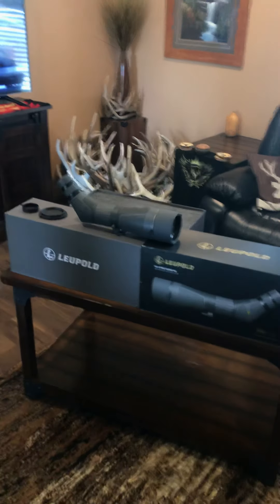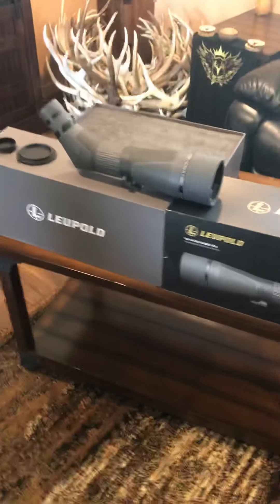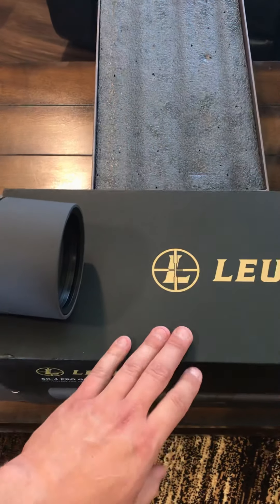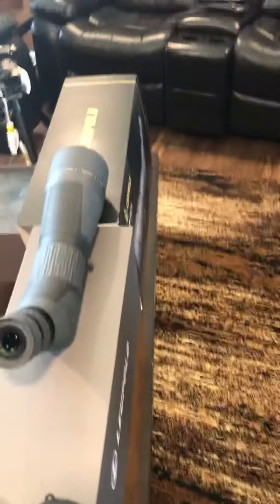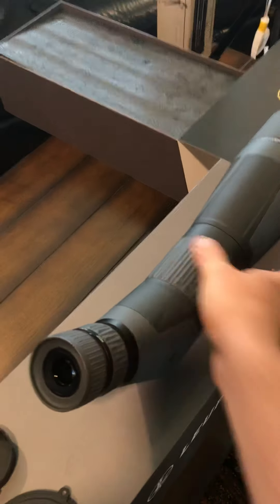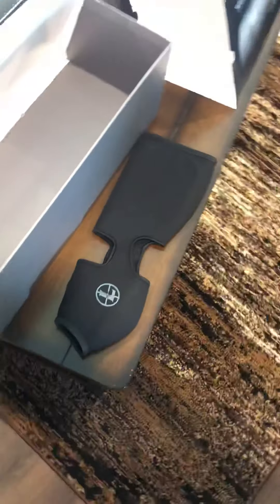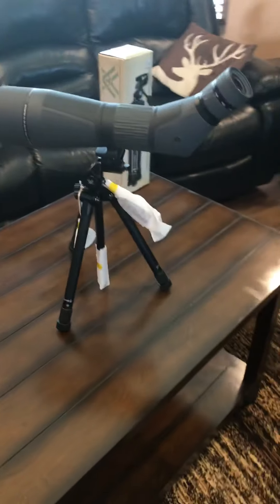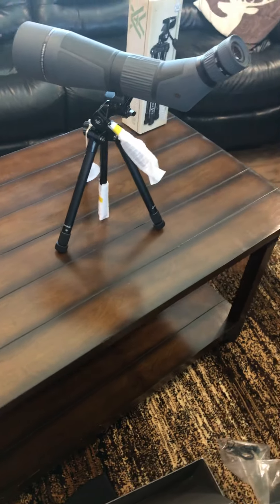Leupold SX4 pro guide HD 20-60x85mm spotting scope unboxing review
Unboxing review of a new Leupold SX4 pro guide HD 20-60x85mm spotting scope. Also mounted on a Vortex SSP tripod.